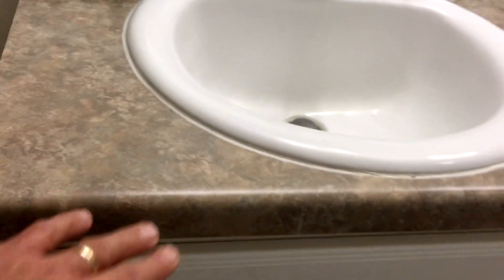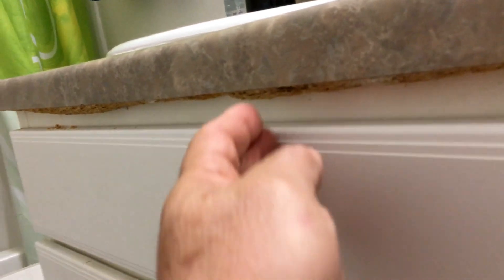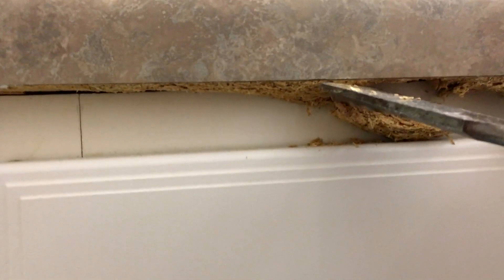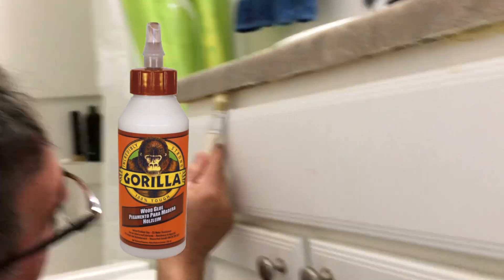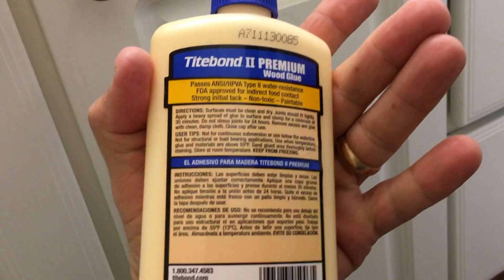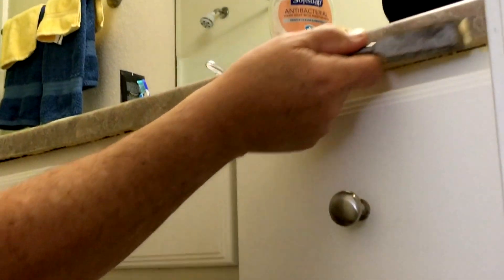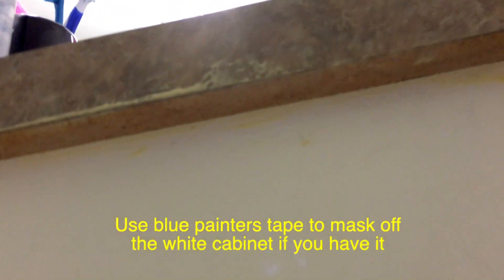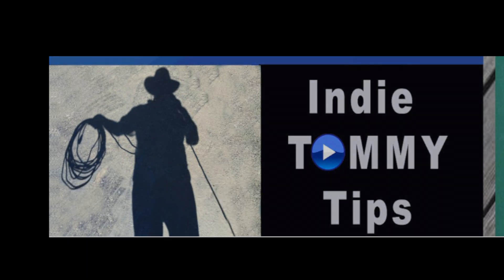Rotted under countertop Repair - Quick Fix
Rotted Sink Cabinet Top Quick Repair- Quick Fix. The pressed wood under the sink top has been exposed to water. Water is being absorbed into the wood, causing damage, and dry rot and wood starts mound up and crumble.  Long-term moisture can cause mold and mildew to grow, which deteriorates the inner structure of the wood, dissolving the glue that holds the wood fibers together.  I’ll scrape it away using a chisel to loosen and remove it, in addition to using a wet and vac to catch the debris as I scrape along. Using an outdoor wood glue like Gorilla glue or Elmers Glue or Titebond II Premium Wood Glue to fix the problem.  It is ideal for exterior woodworking projects, including outdoor furniture, birdhouses, mailboxes, planters and picnic tables.